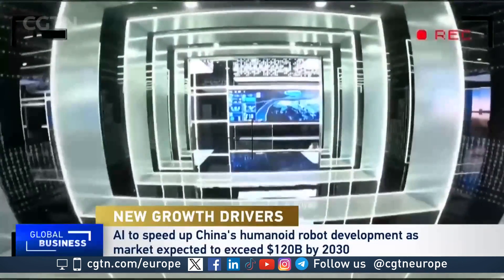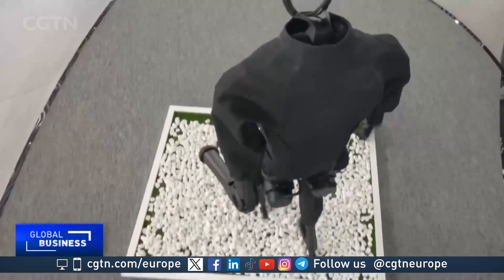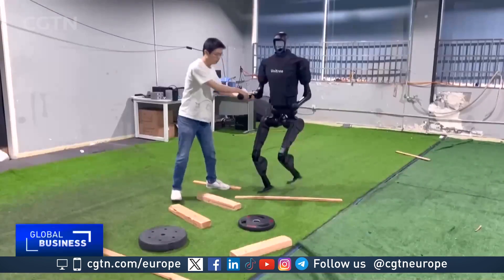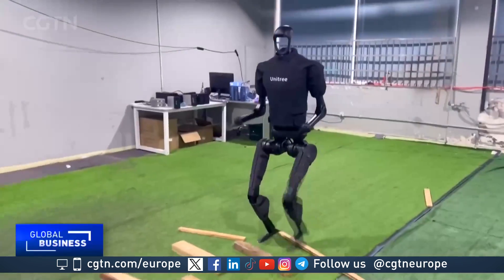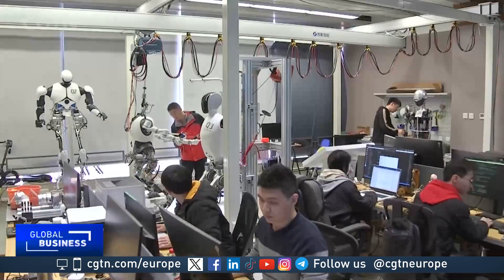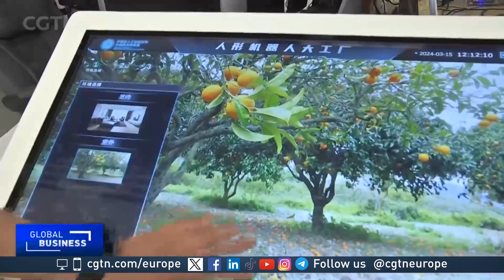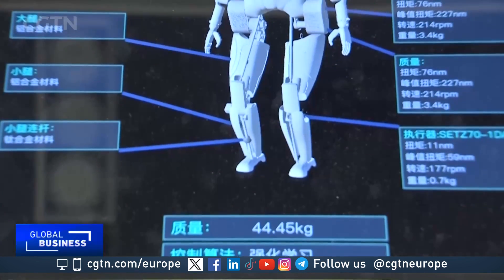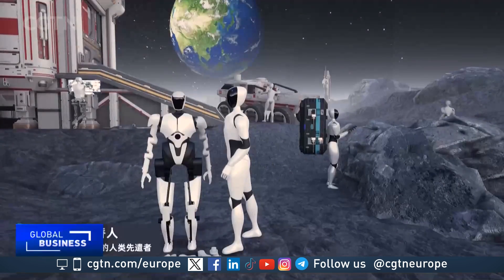China’s ‘Humanoid Robot Factory’ promises AI-powered efficiency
Chinese scientists are developing increasingly advanced humanoid robots capable of mimicking complex human behaviors. In episode 1 of CGTN Europe’s special series, we take a look at the AI-powered interface called ‘Humanoid Robot Factory’.